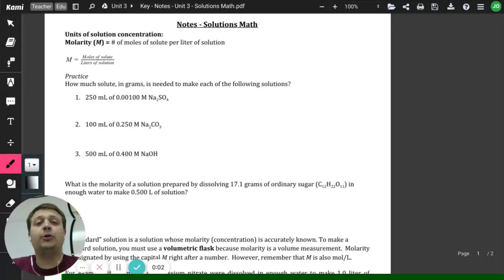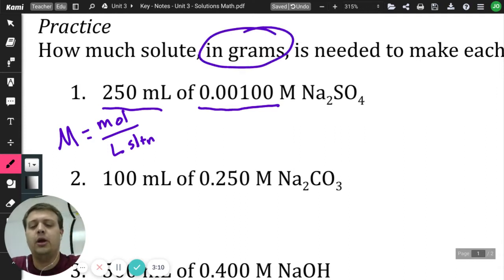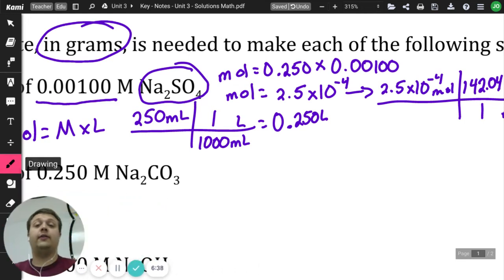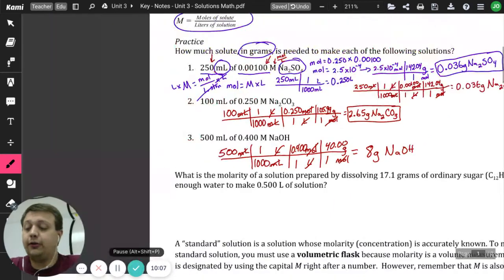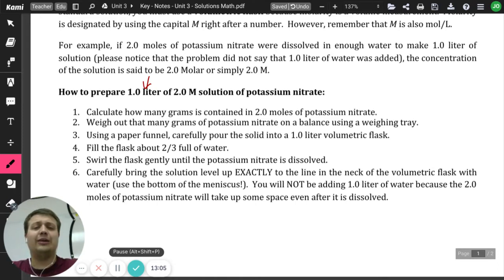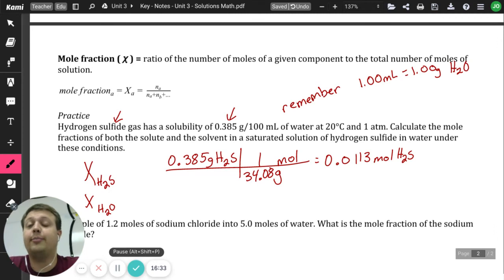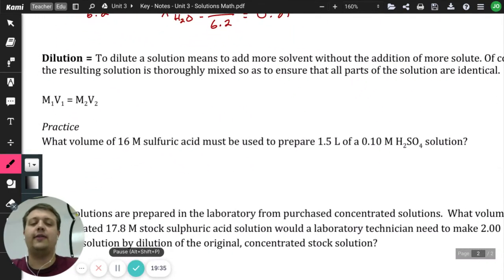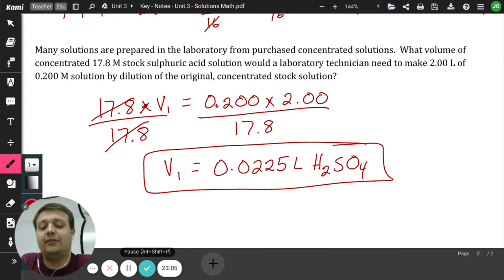AP Chemistry - Unit 3 - Solutions Math